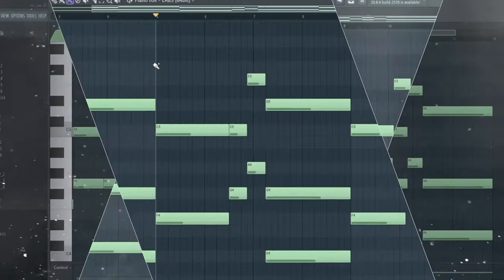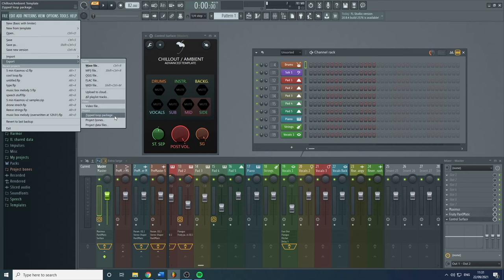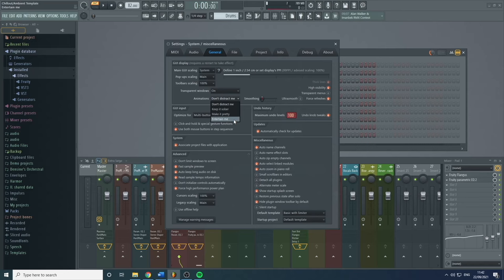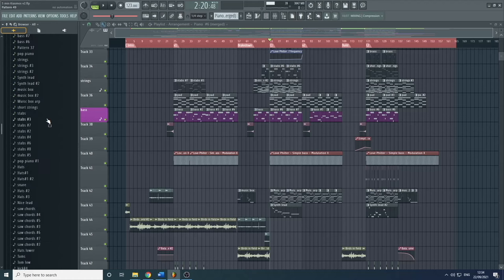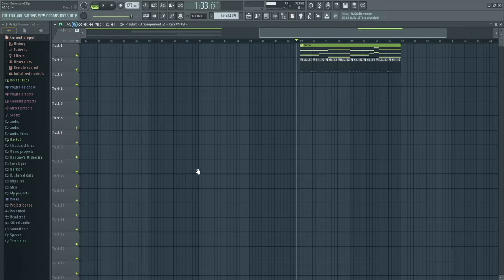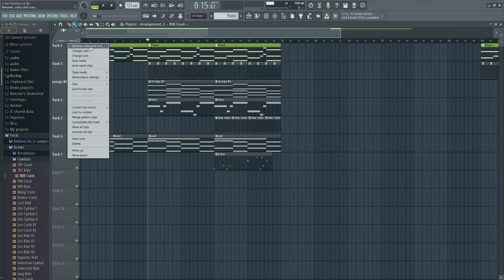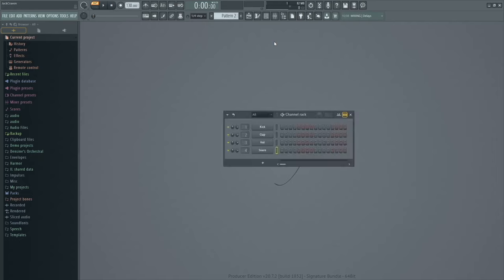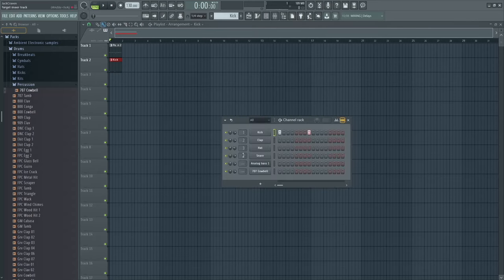Free FL Studio Course for Beginners (Music Editing Tutorial)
This FL Studio course for beginners will teach you everything about music creation in Image-Line's FL Studio 20. Step-by-step, we will cover everything you need to know, from creating and starting simple projects, to sampling audio, mixing and manipulating audio, and finally to getting your tracks exported in industry standard quality.

00:00 Welcome
00:24 Basics of FL Studio History
02:45 Demo Song
05:10 Top Left Menus
25:21 Browser
38:26 Playlist Window
59:14 Channel Rack
1:10:11 Wrapper Window
1:23:04 Piano Roll
1:33:25 Mixer Window
1:43:32 Creating Drum Patterns
1:58:08 Using a Plugin to Create Sound
2:12:42 Automation
2:28:37 Mixer
2:57:54 Plugins: Harmor
3:19:40 Plugins: Sytrus
3:49:25 Plugins: Patcher
4:07:43 Plugins: Fruity Convolver + Honourable Mentions